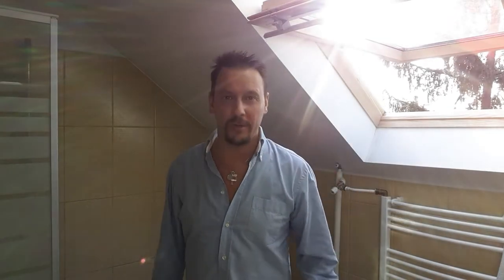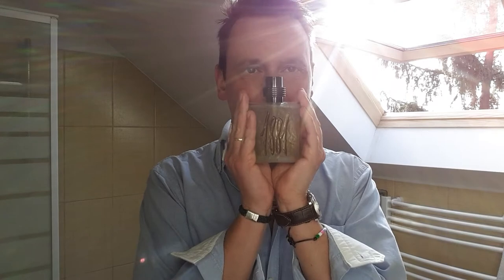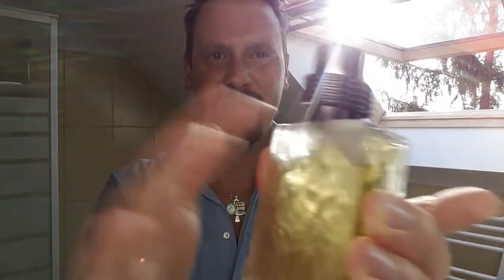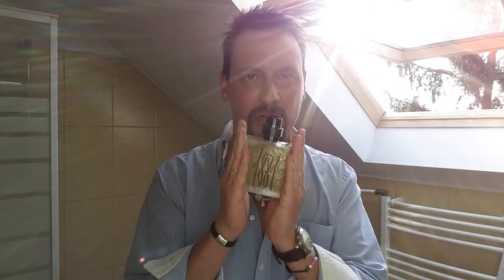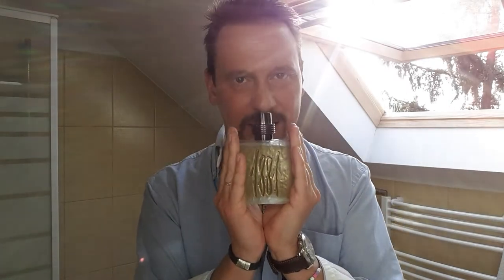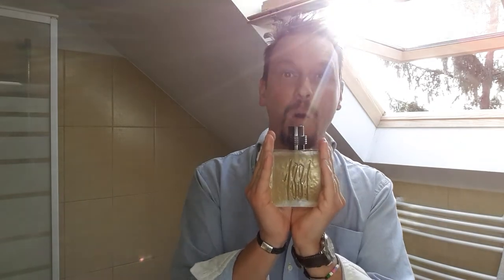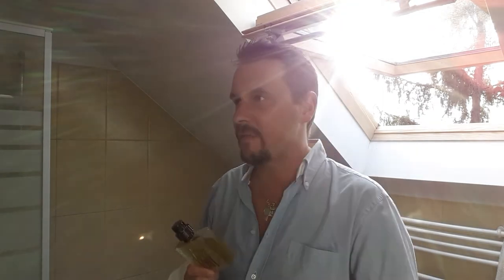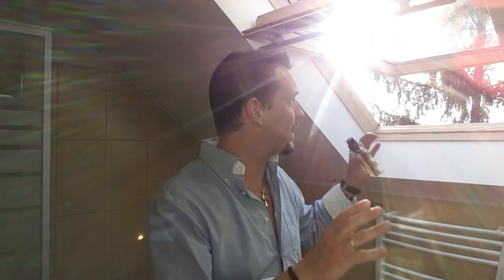Cerruti 1881 Pour Homme INTENSE (2008) fragrance review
One of the strongest contenders to become my signature scent. Manly fresh with a classy, outdoorsy vibe! A flanker of the original 1881 but way better! Perfect!